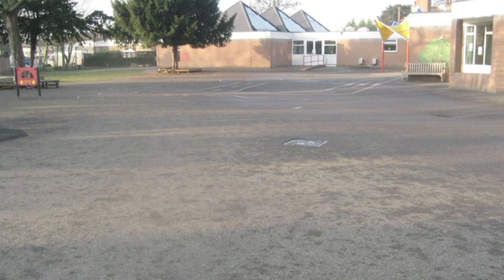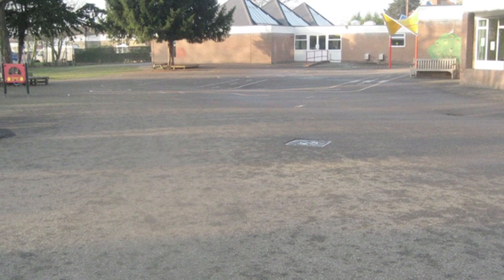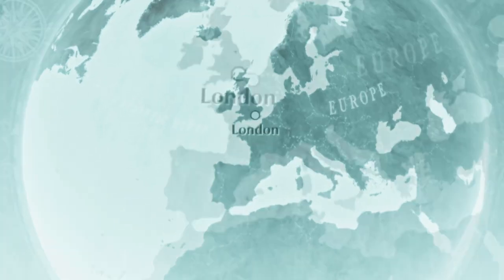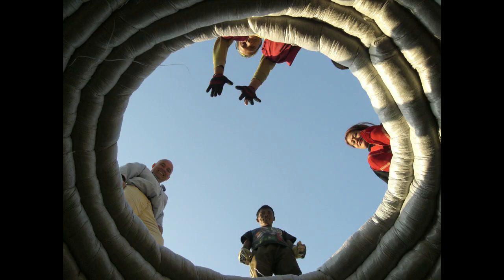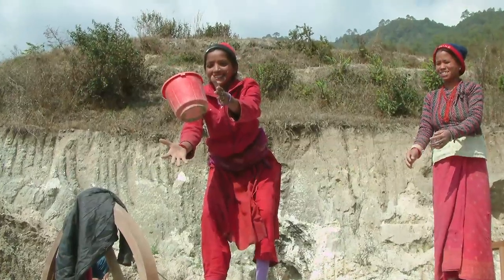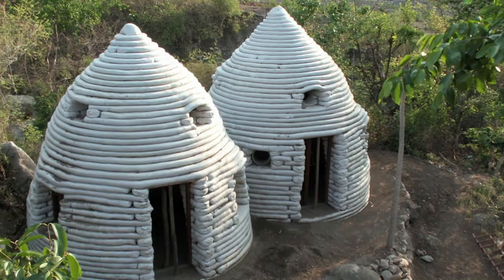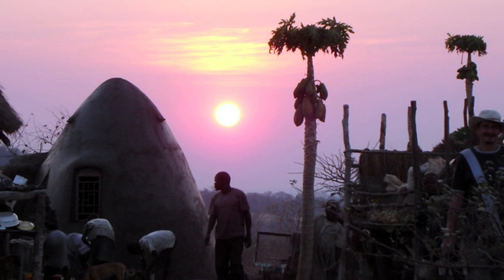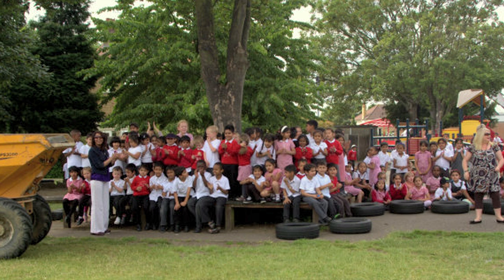Earth dome build by Small Earth at Southbank (full movie)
Showing how the staff at Hounslow Heath Infants School and Small Earth are working together to develop The Earth Curriculum using the playscape structures designed by Julian Faulkner. Further footage shows how Small Earth's construction of a new playscape for the Southbank's Festival of the World was inspired by the drawings and models made by the school children during a week-long collaborative process involving brainstorming sessions, site visits, the creation of a design team and an almost impossible process of selecting ideas from the school's huge pool of creative talent.